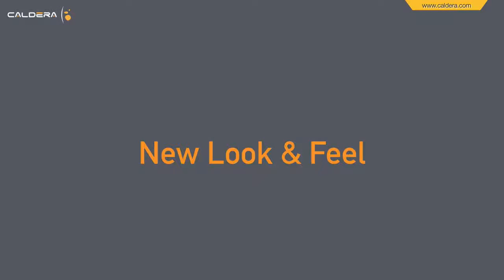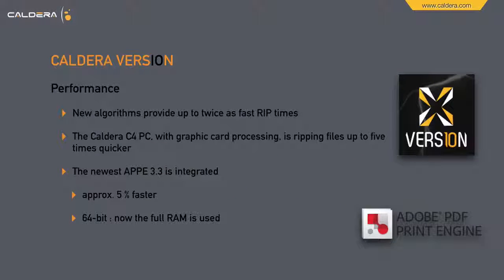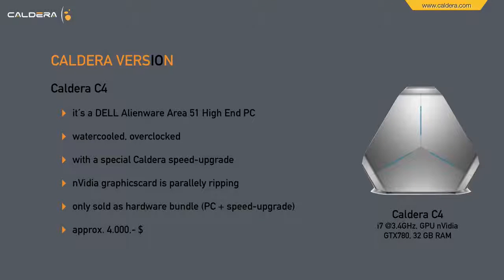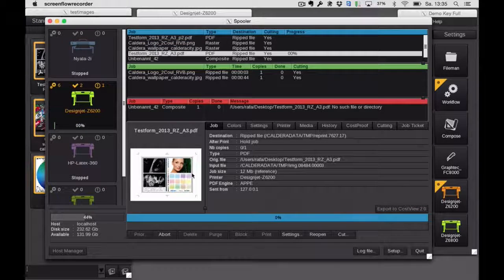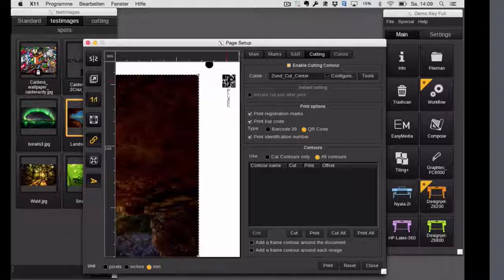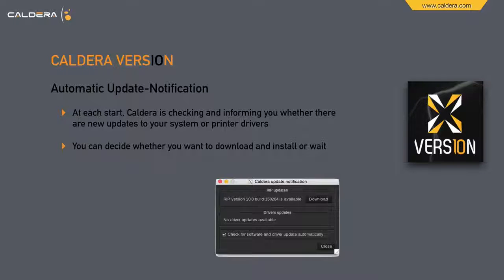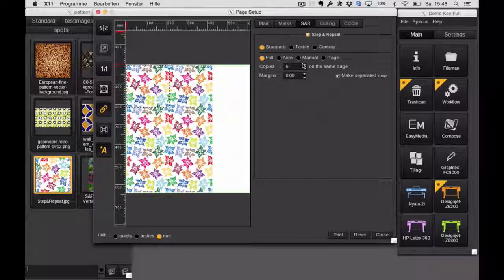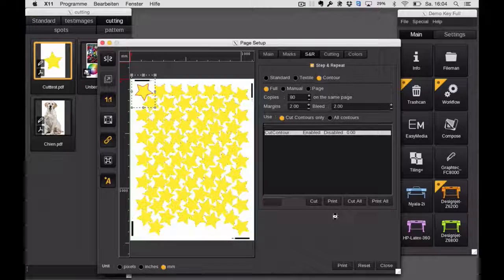Caldera V10 sunum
Caldera V10 Yazılımı İngilizce Sunum